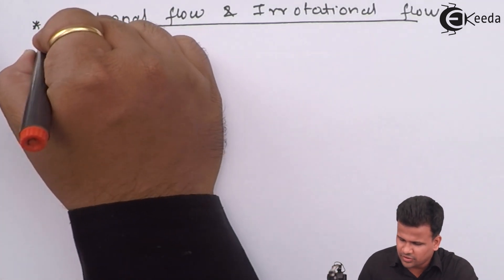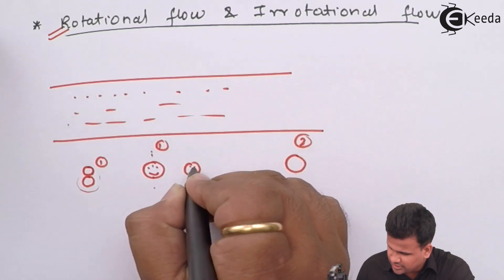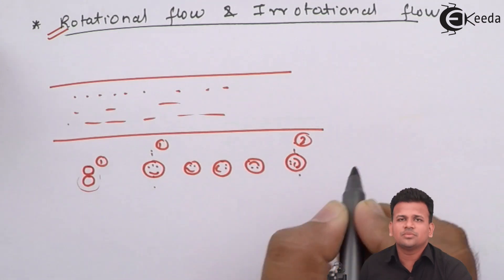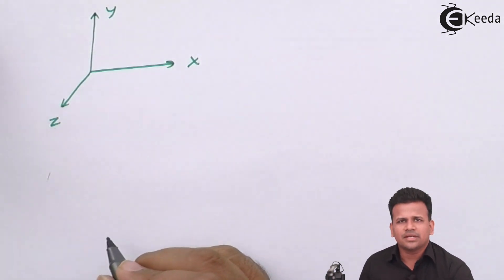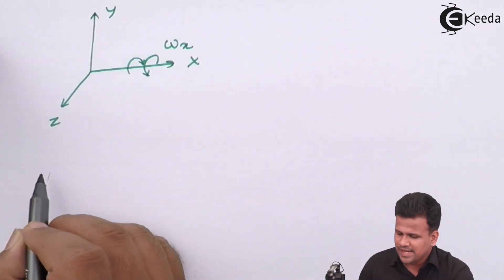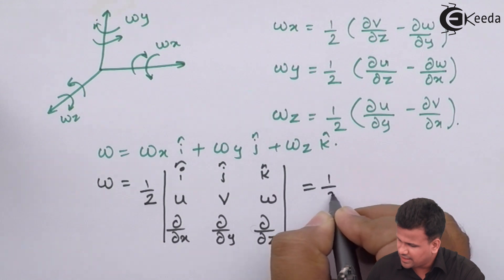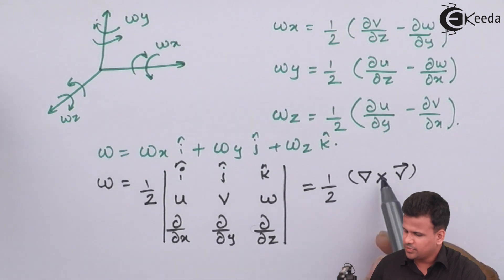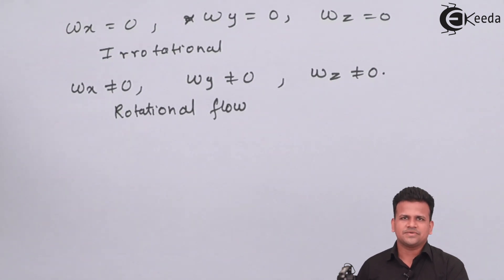Rotation Flow and Irrotational Flow - Fluid Kinematics - Fluid Mechanics 1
Video Name - Rotation Flow and Irrotational Flow

Happy Learning!